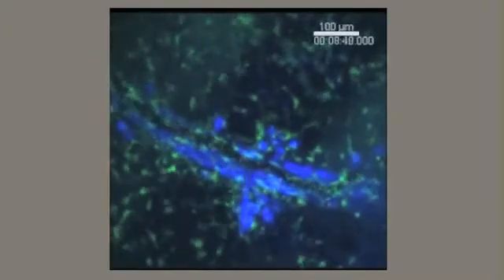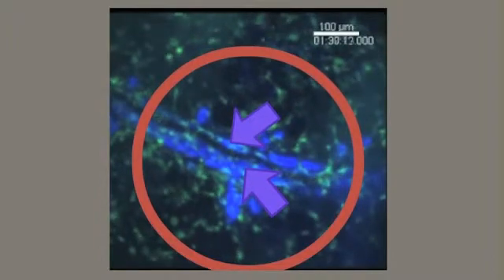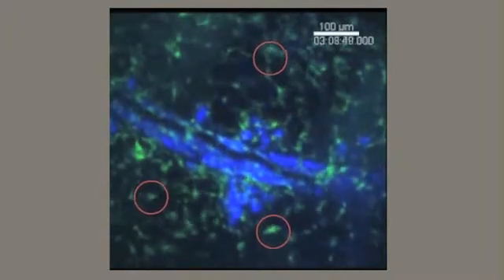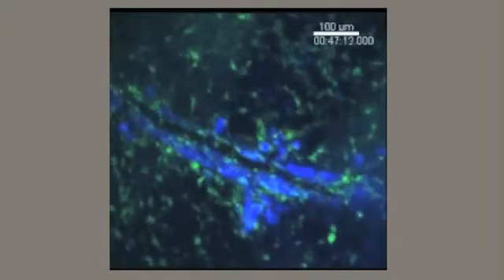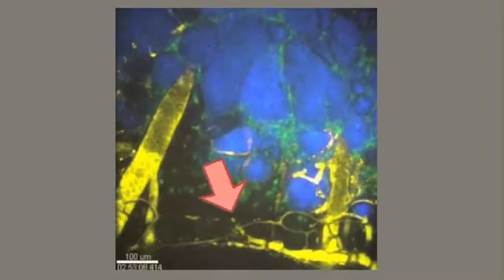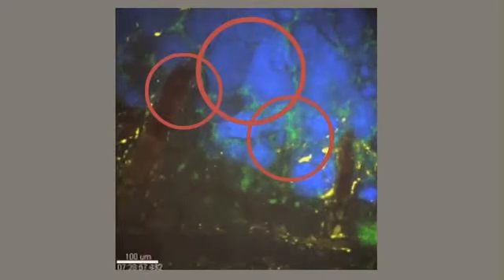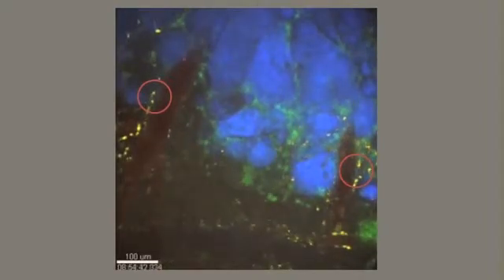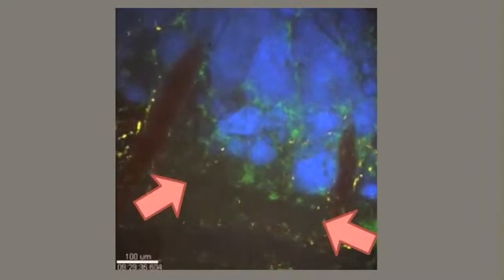Breast Biologues Ch. 5: Breast Ductal Morphogenesis Videos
The Breast Biologues is an award-winning, animated video narrated by Peter Coyote that explains how the normal breast develops and how exposure to potential cancer-causing chemicals at specific times during breast development may influence future breast cancer risk.  The video is part of an educational toolkit that also includes a narrative comic book.  It was developed by the Bay Area Breast Cancer and the Environment Research Center (BABCERC), one of four centers in the U.S. tasked with studying environmental causes of breast cancer by focusing on mammary gland development during puberty, a time when the breast may be particularly vulnerable to environmental influences. In 2010, the Centers transitioned to the Breast Cancer and the Environment Research Program, a nationwide network of grants jointly funded by the National Institute of Environmental Health Sciences and the National Cancer Institute.

The project is a result of the collaboration between Lori Schkufza, an animation consultant; basic science researchers: Dr. Zena Werb at the University of California, San Francisco, Dr. Paul Yaswen at Lawrence Berkeley National Laboratory, and Dr. Mary Helen Barcellos-Hoff at New York University Langone School of Medicine; and Casandra Aldsworth and Janice Barlow at Zero Breast Cancer, the grant's Community Partner.

This project is supported by Award Number U01 ES012801 and U01 ES019458 from the National Institute of Environmental Health Sciences and the National Cancer Institute. The content is solely the responsibility of the authors and does not necessarily represent the official views of the National Institute of Environmental Health Sciences, the National Cancer Institute or the National Institutes of Health.

For more information about the Breast Cancer and the Environment Research Program, please

Questions?